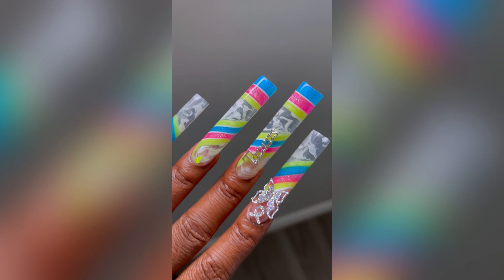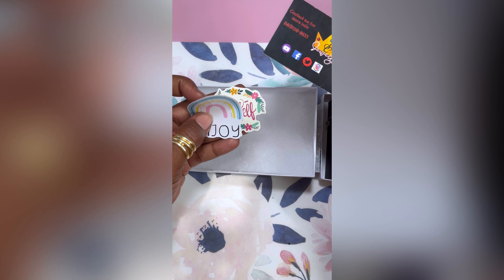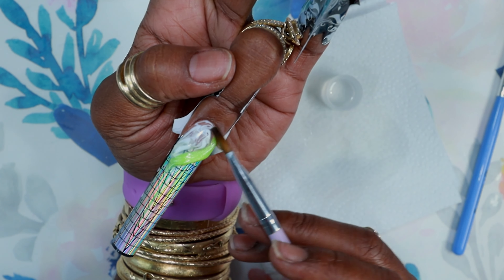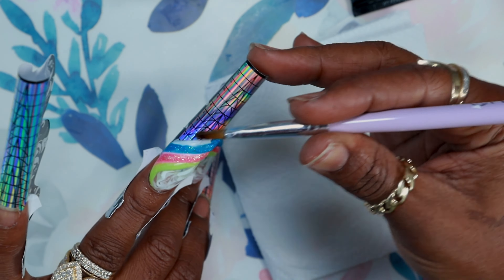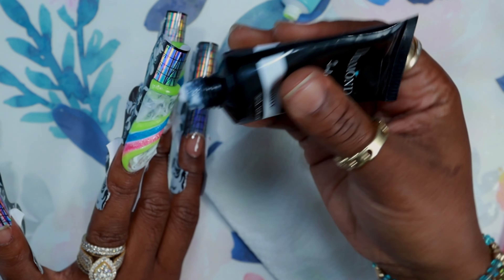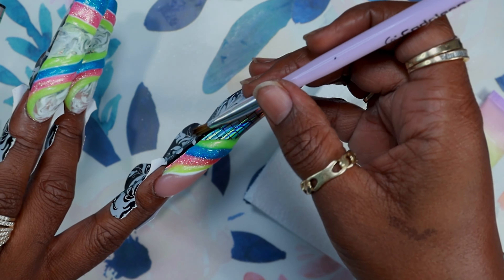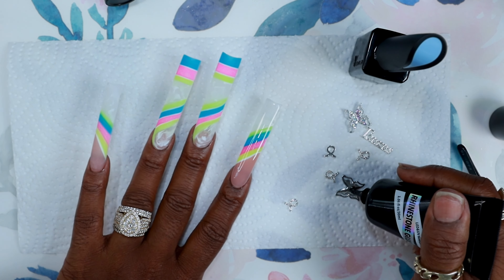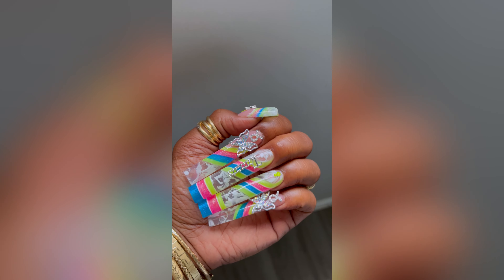Polygel nails with charms, nail design 2024, Taurus nails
All social media platforms @ Msbrittenynails

Beaded jewelry @ shadalecreates